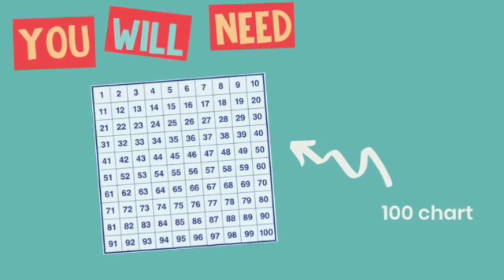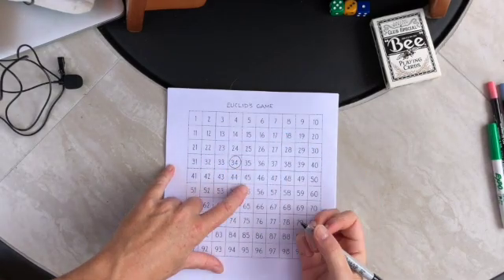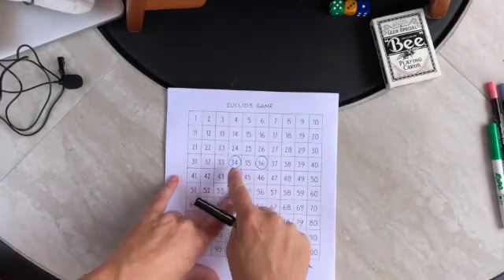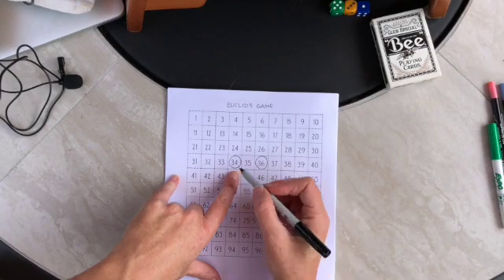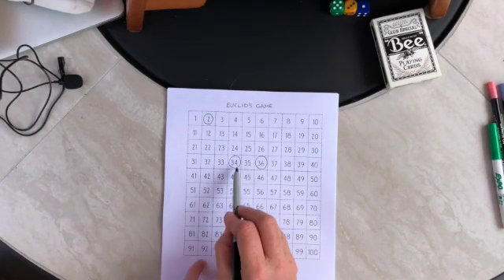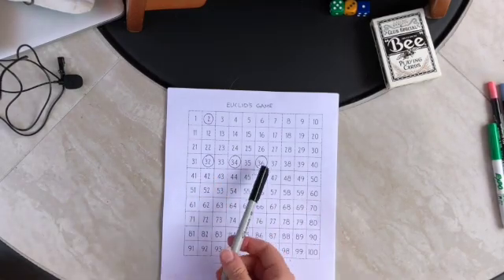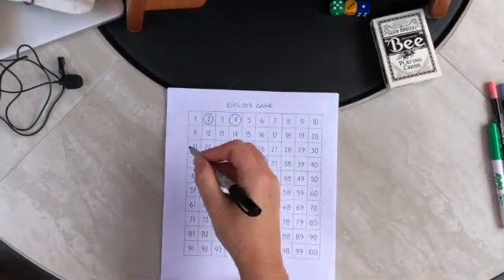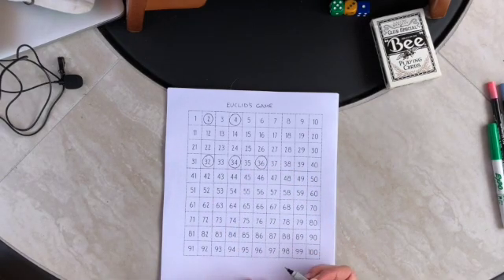Euclid’s Game | Subtraction Strategy Game for Kids (Grade 4+)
Looking for a math game that’s quick to learn but keeps kids thinking? Euclid’s Game is a subtraction challenge that’s perfect for 4th graders—or anyone who wants to get faster at working with bigger numbers.

How it works:
– Start with a blank 100 chart
– Circle two numbers, subtract one from the other, and circle the answer
– Players keep going, always subtracting circled numbers
– The last player able to circle a number wins!

This game helps kids:
– Practice subtraction with larger numbers
– Build number sense and strategy
– Playfully compete while sharpening mental math skills

Perfect for parents, teachers, and homeschoolers who want subtraction practice to feel like a game instead of a worksheet.